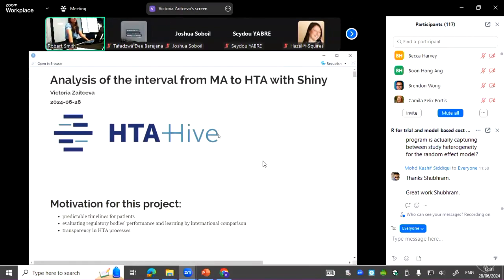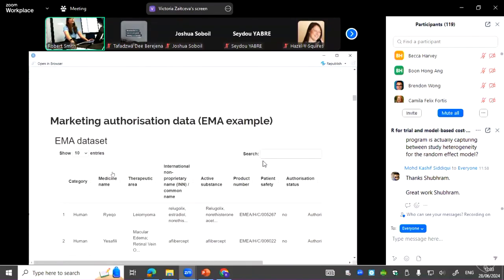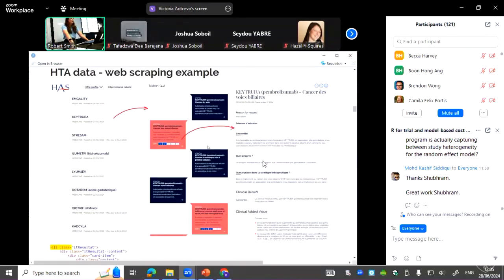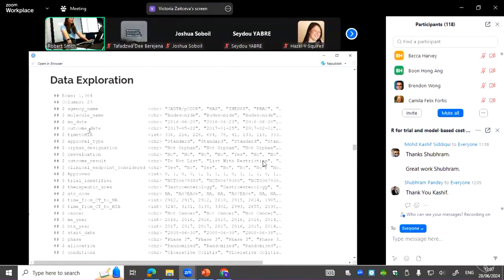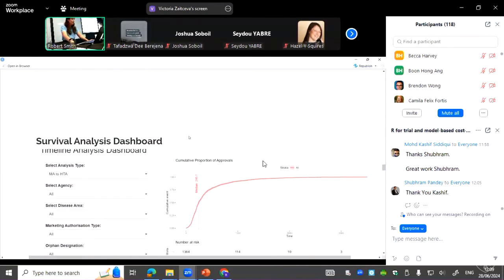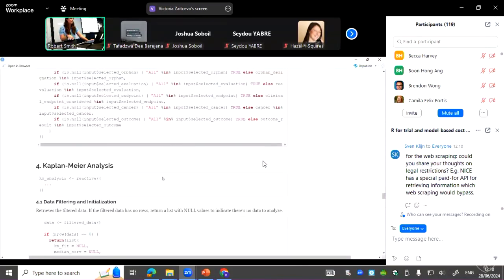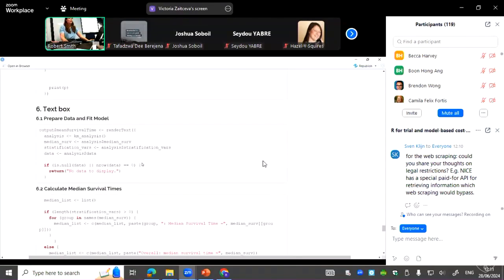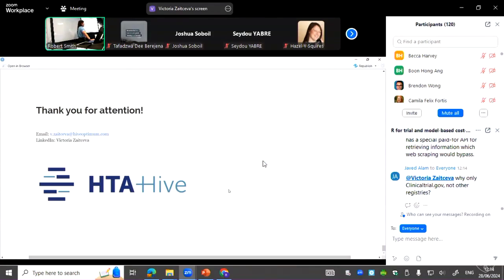R for HTA 2024 Workshop - Victoria Zaitceva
Analysing the Interval from Marketing Authorization to HTA Outcomes in High-Income Countries Using the Shiny Dashboard